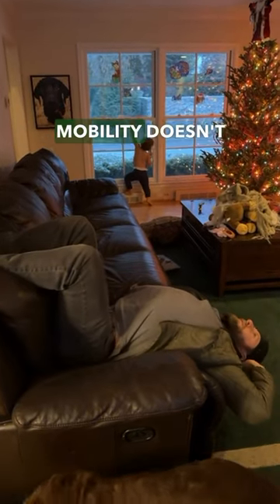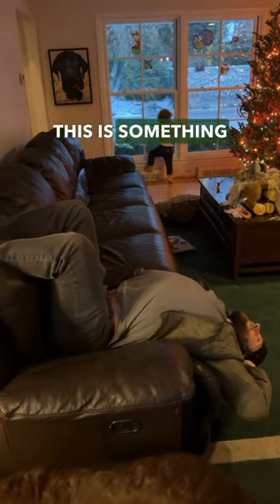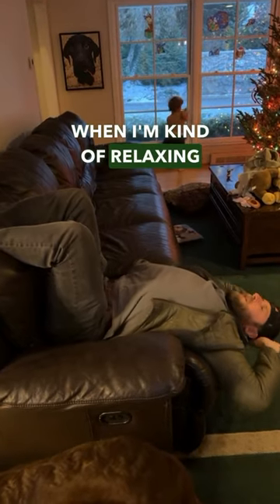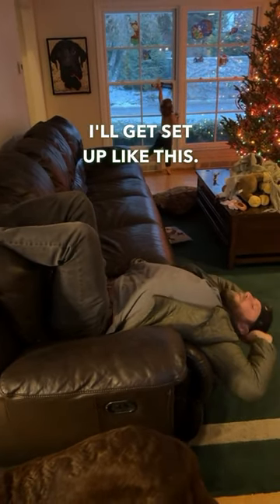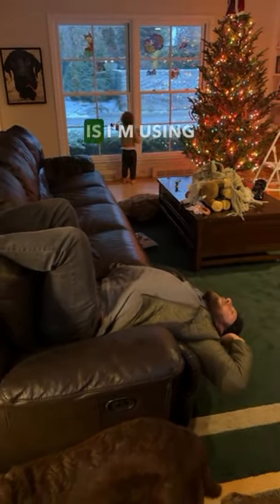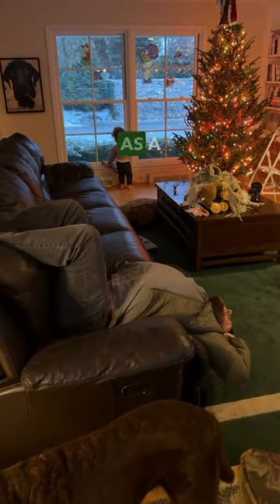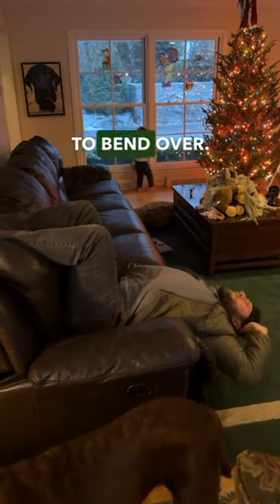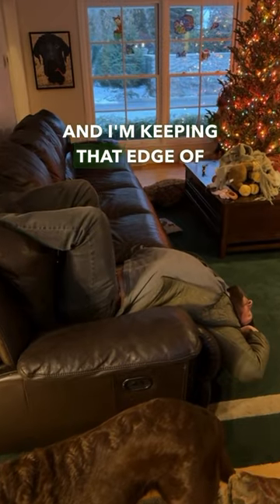LAZY way to improve thoracic mobility on a couch!